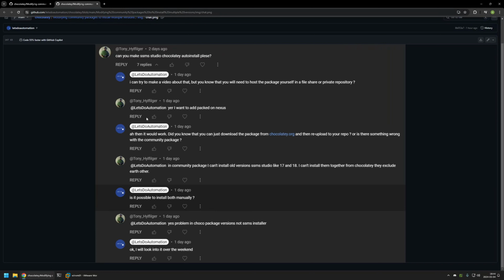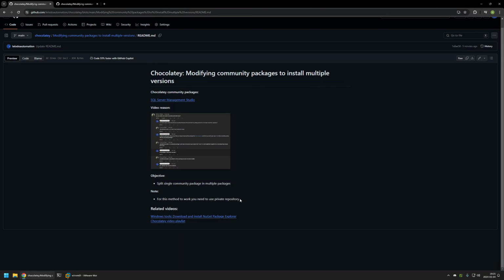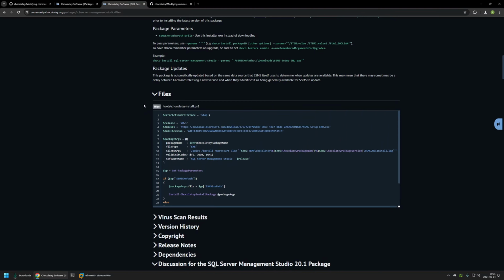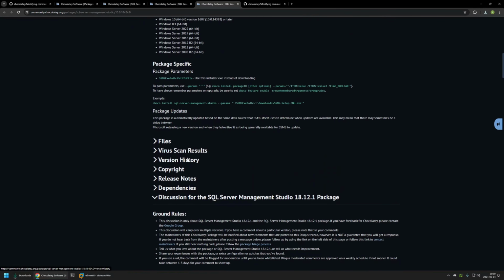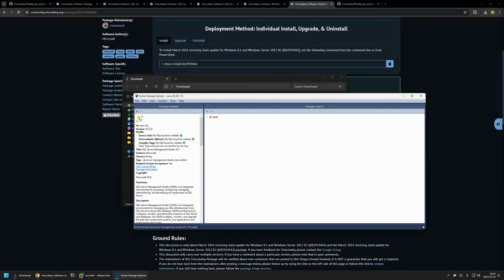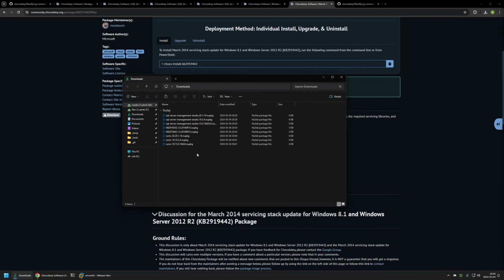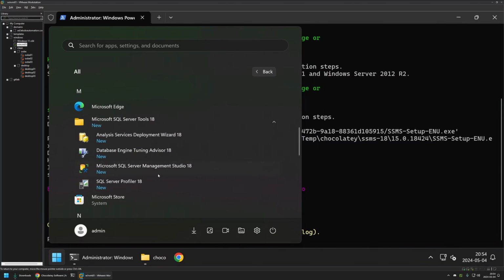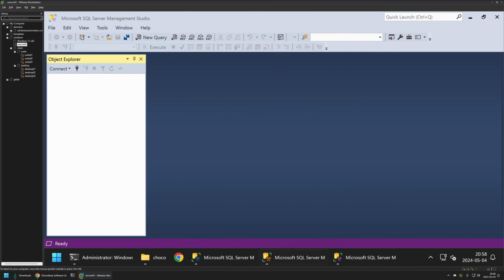Chocolatey: Modifying community packages to install multiple versions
In this video, I will be modifying chocolatey community package to be able to install different versions of same software.